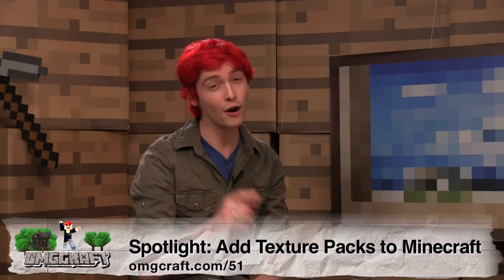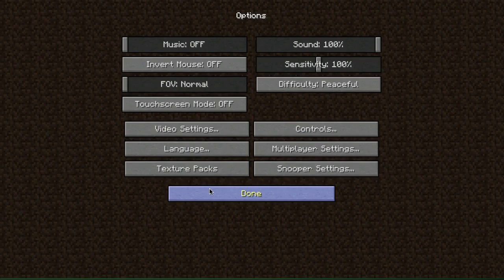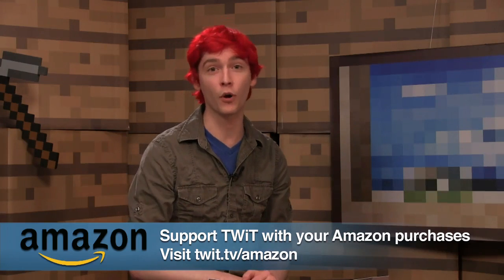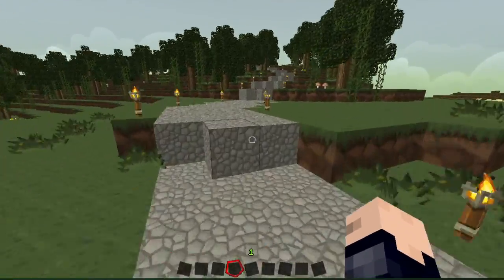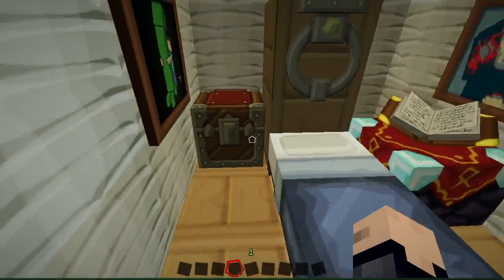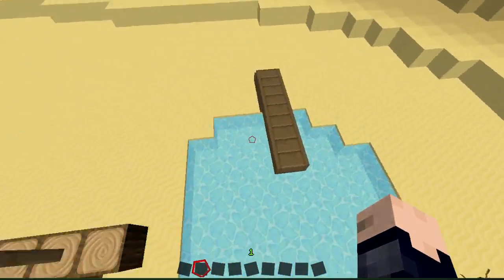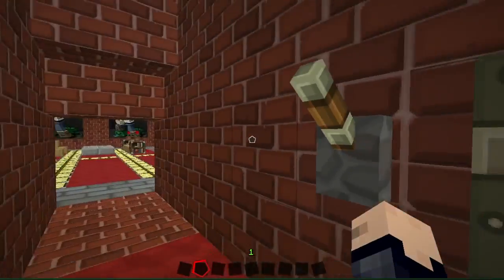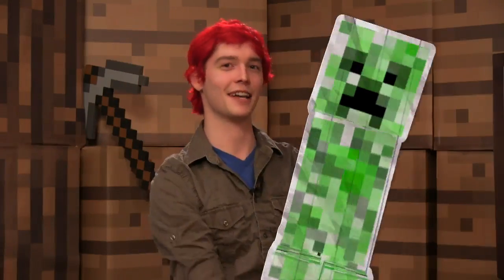Spotlight: Sphax PureBDCraft Minecraft Texturepack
Make your Minecraft world look completely different with a new texturepack. Today's is an oldie but a goodie, enjoy.